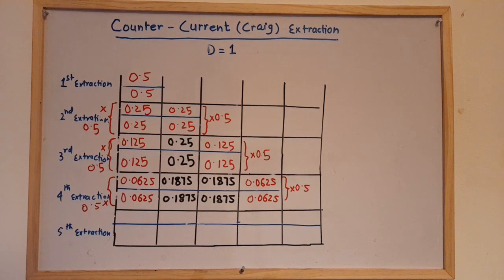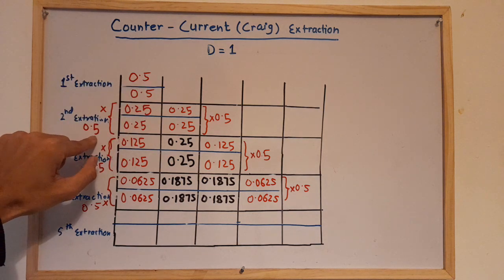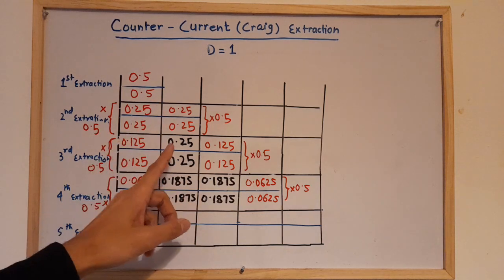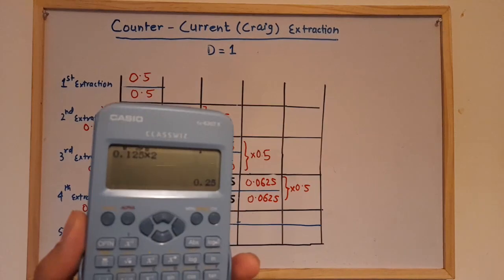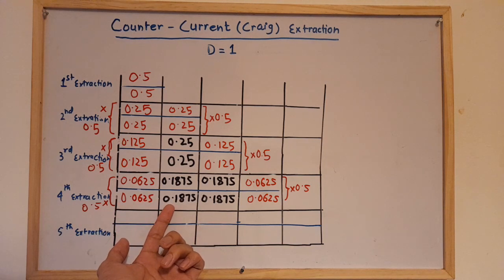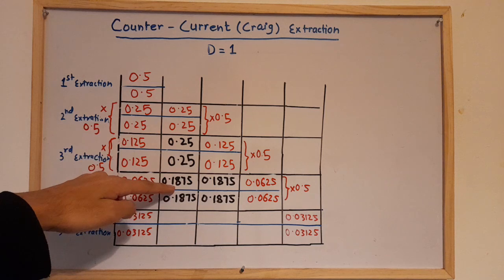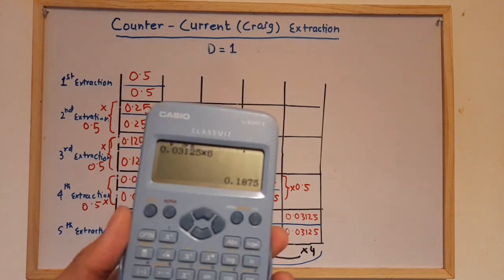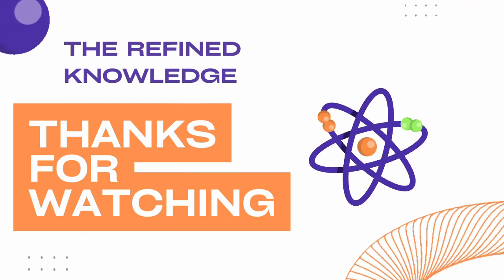CRAIG EXTRACTION TABLE II SEPARATION SCIENCES II KINGSTON UNIVERSITY LONDON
In this video, we will be discussing the Craig Extraction Table, a critical tool for optimizing material extraction processes. We will start by covering the basics of the extraction table, including its components and functions.

We will then move on to the heart of the video, where we will demonstrate how to complete the extraction table for the 1st, 2nd, and 3rd extractions. This section will include step-by-step instructions on how to complete the table, highlighting any tricks or tips we have learned along the way.

Throughout the video, we will provide insights on how to maximize the efficiency of the Craig Extraction Table, helping you to achieve the best possible yield with minimal effort. We will also troubleshoot common issues that may arise during the extraction process, so you can quickly get back on track if anything goes wrong.

By following our guidance, you will be able to confidently and effectively use the Craig Extraction Table to optimize your extraction processes. Whether you are a seasoned professional or a beginner in the field, this video will provide you with valuable insights that can help you extract more materials in less time.

So tune in and learn how to master the Craig Extraction Table - your key to unlocking optimal material extraction!